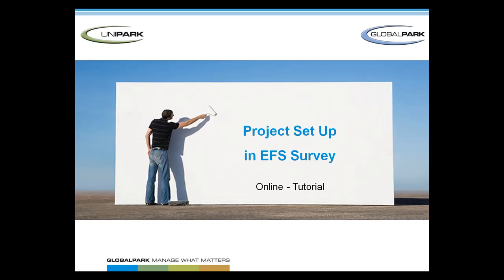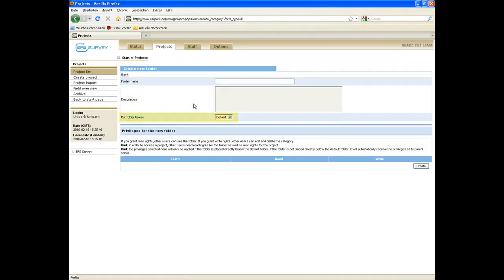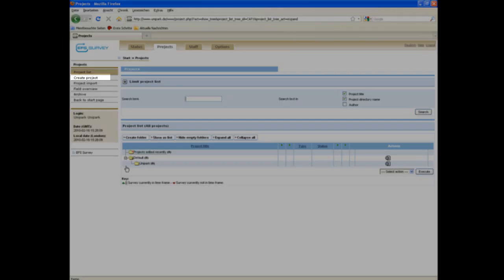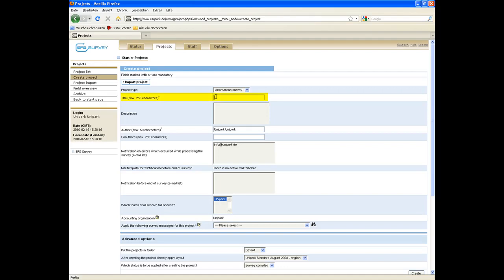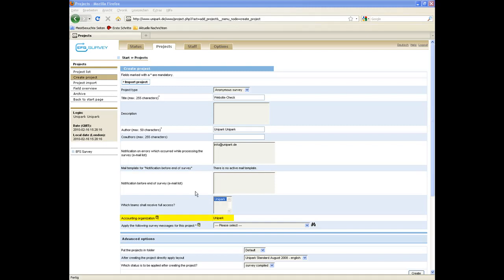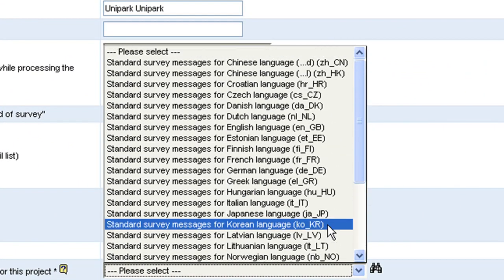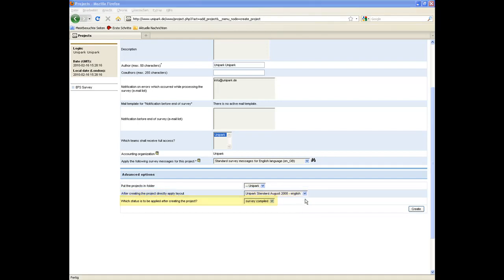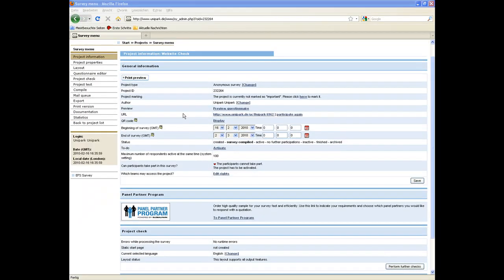EFS-Survey Software Unipark - Step 1 - Setting up a project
Welcome to the EFS Survey tutorial about the first project step - settiung up a project.
In the course of this tutorial, we`re going to set up an anonymous website check as a sample project for this and all the other tutorials.